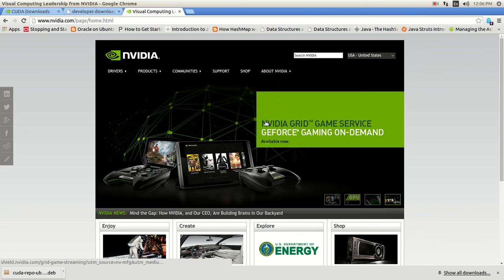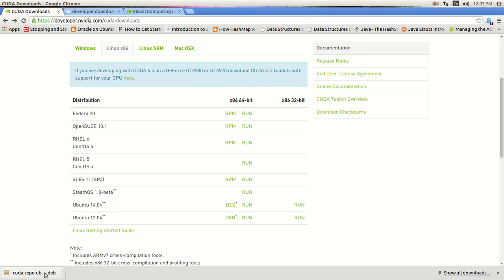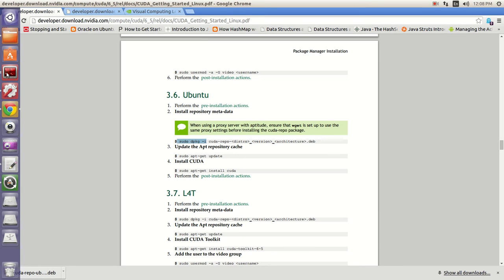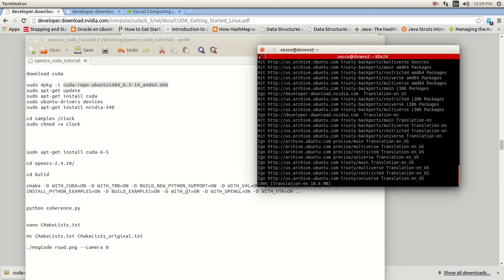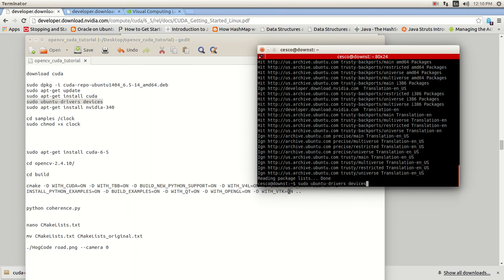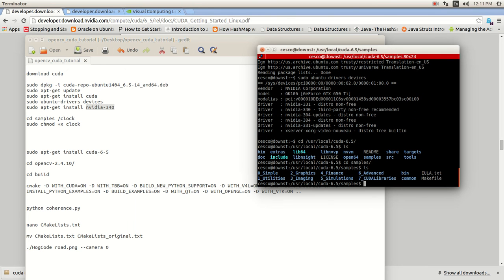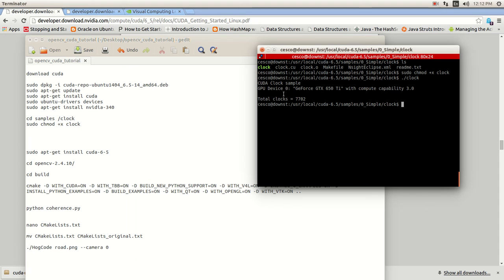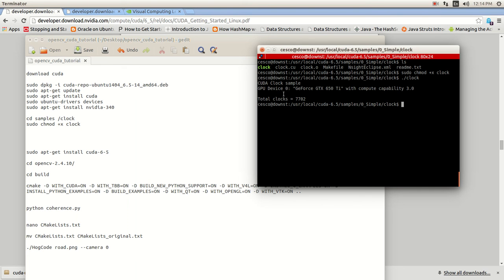OpenCV Programming with CUDA on Linux 1: Installation of CUDA with OpenCV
In this tutorial I show how to download, install, and configure NVIDIA CUDA and OpenCV.The CUDA example that I use to test the installation is an example of the application of the HOG descriptor for people detection that can be found here:  opencv_source_code/samples/gpu/hog.cpp

NVIDIA GPUs are built on what’s known as the CUDA Architecture. You can think of the CUDA Architecture as the scheme by which NVIDIA has built GPUs that can perform both traditional graphics rendering tasks and general-purpose tasks. To program CUDA GPUs, the language that is used is CUDA C. CUDA C is essentially C with a handful of extensions to allow programming of massively parallel machines like NVIDIA GPUs.

OpenCV was built to provide a common infrastructure for computer vision applications and to accelerate the use of machine perception in the commercial products. Being a BSD-licensed product, OpenCV makes it easy for businesses to utilize and modify the code.